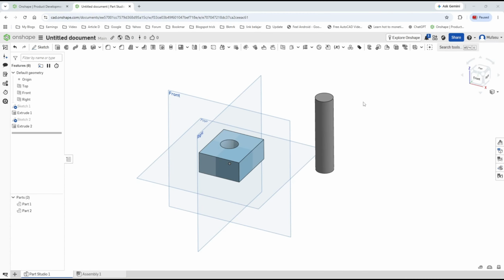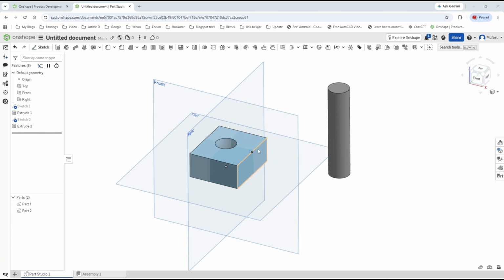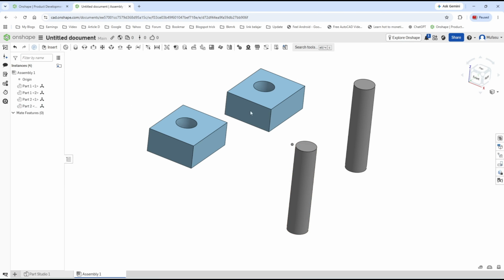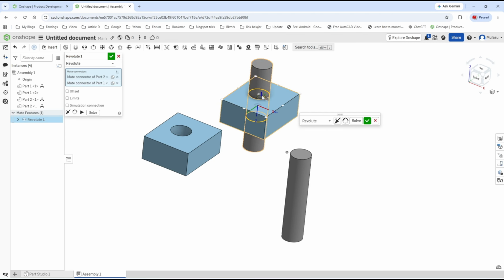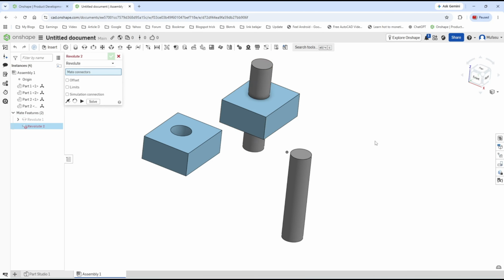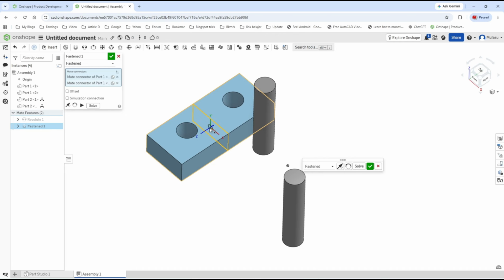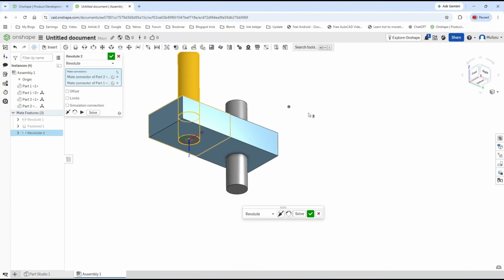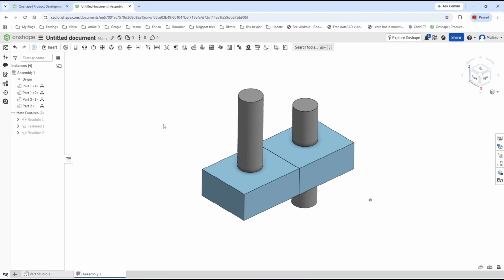How To Move A Part In An Assembly In Onshape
Learn how to move a part within an assembly in Onshape using mates and transformation tools. This tutorial shows how to control component positioning accurately in a cloud-based CAD environment, helping you improve your mechanical design and assembly workflow.